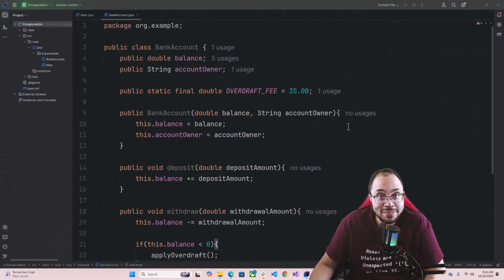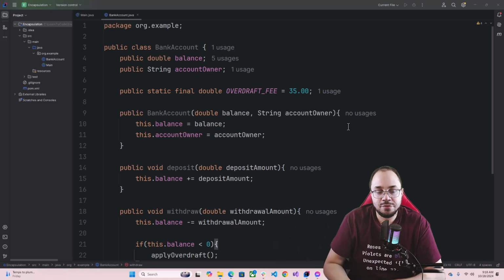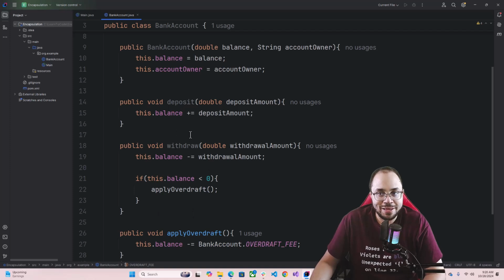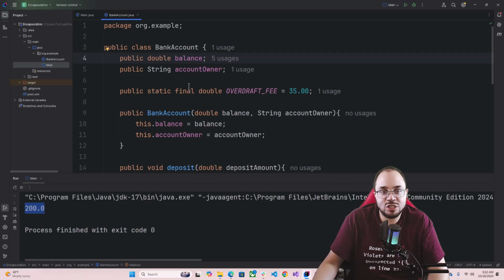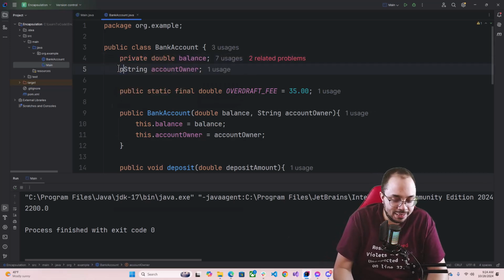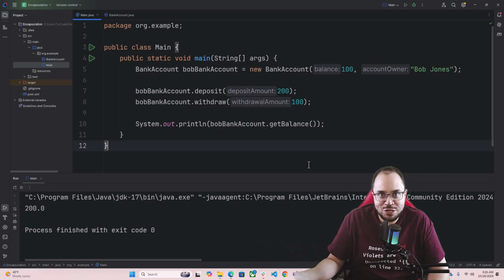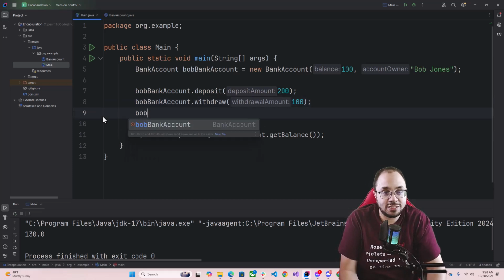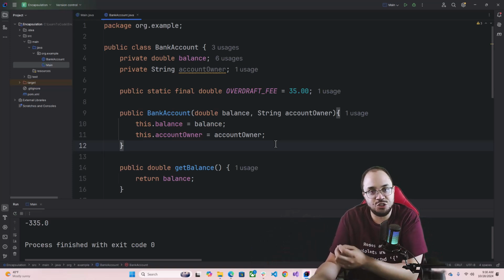Encapsulation - 4 Pillars of OOP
Welcome to my OOP Pillars Series! In this video, I dive into Encapsulation, one of the four core pillars of Object-Oriented Programming (OOP). Whether you're a beginner or an experienced developer, understanding encapsulation is crucial to writing robust and maintainable code.

I’ll explain what encapsulation is, why it’s important, and how it benefits you as a programmer. Using a practical example in Java, you'll learn how encapsulation allows you to control access to data and protect your objects from unintended changes. This video is perfect for anyone studying OOP concepts—Java developers and beyond!

Want to learn more!